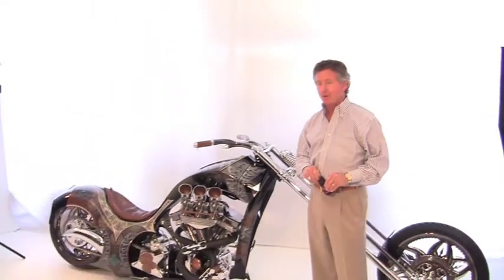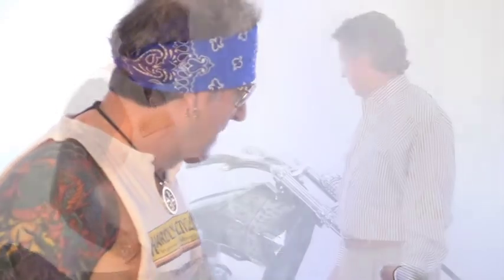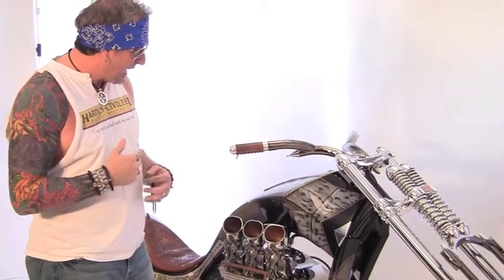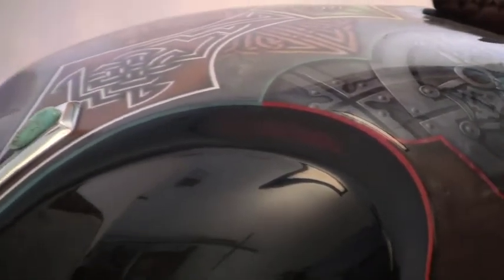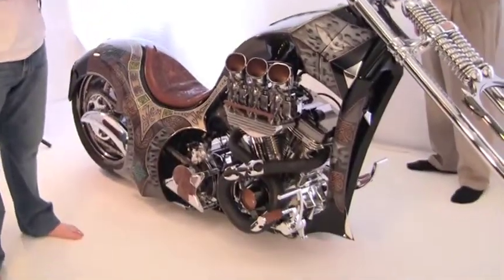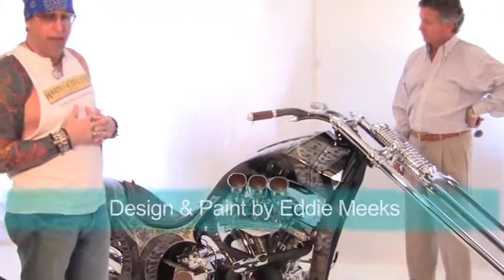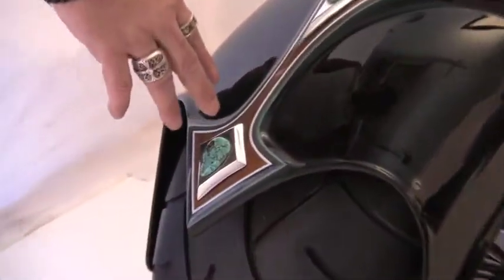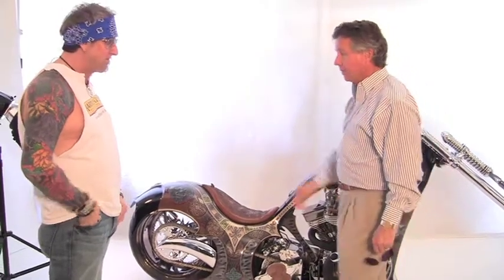Simon Solomon-Blade.mov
Bob talks to Simon Solomon of Hardly Civilized about his custom built bike called "Blade" that is the featured bike for March in the 2012 Karney Biker Calendar. Get an in depth tour of this beautiful custom bike that won a Biker Build Off in Charleston, SC.